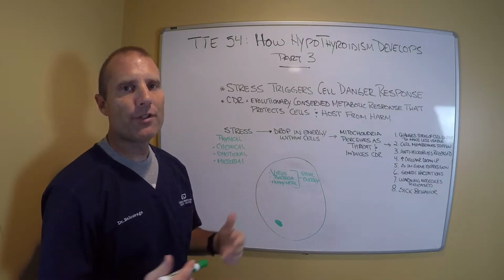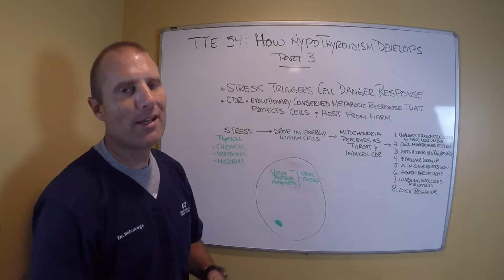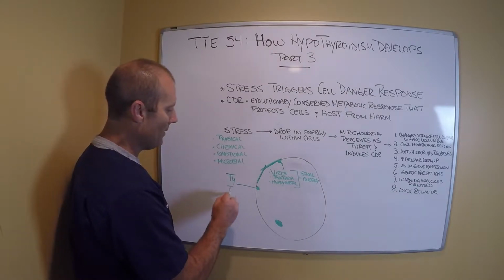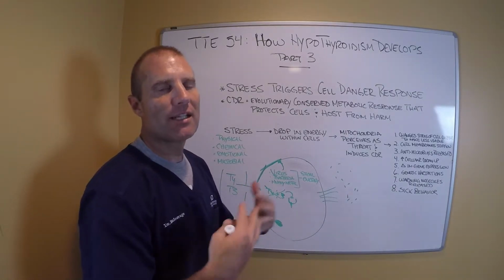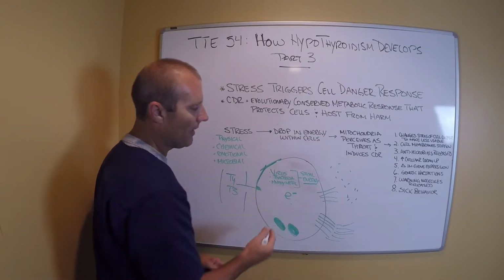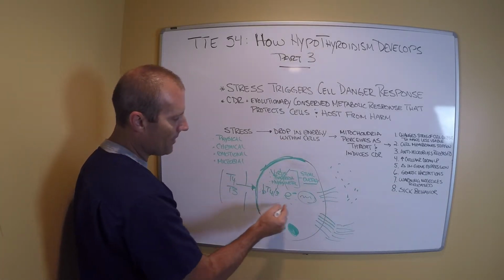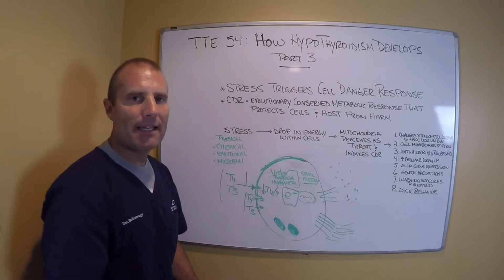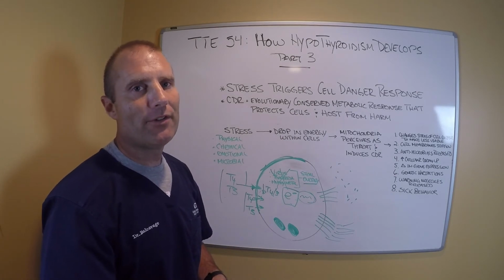TTE54 How Hypothyroidism Develops Part 3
Dr Balcavage discusses how hypothyroidism develops in part 3 of the series.